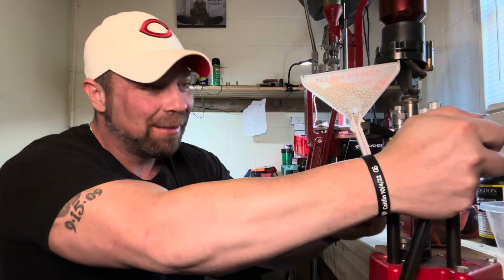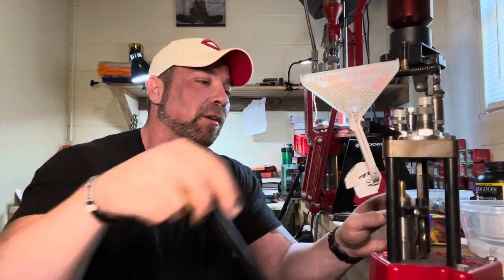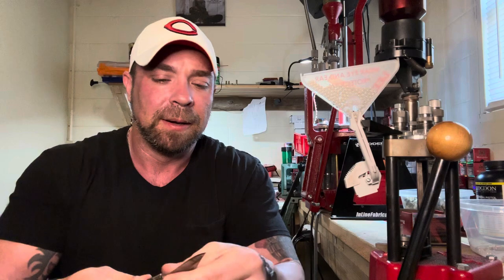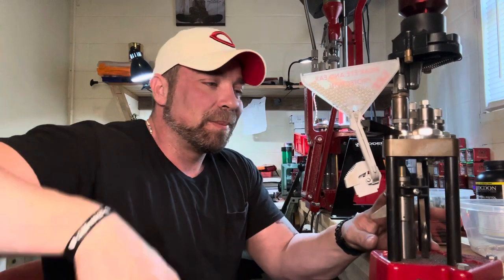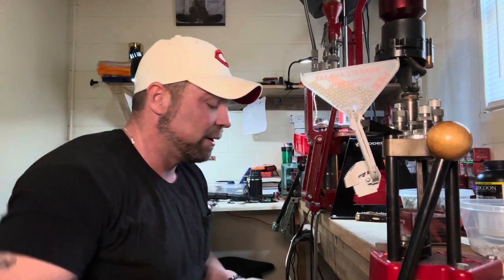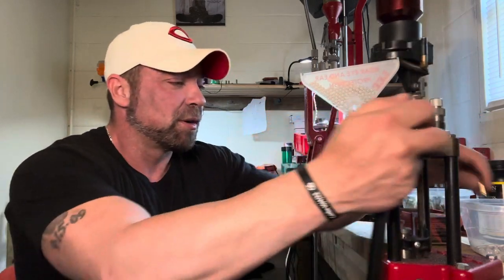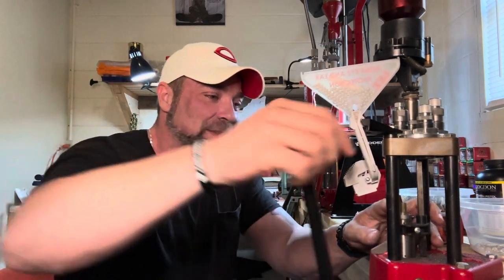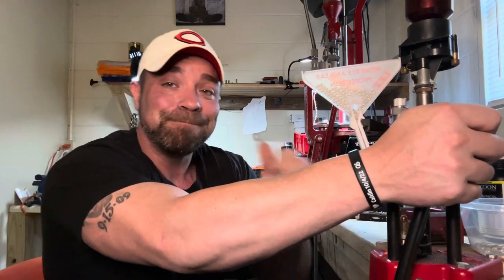R&R | EDC Knife / Knives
TGD shirts!!